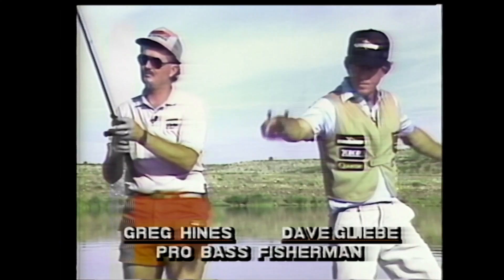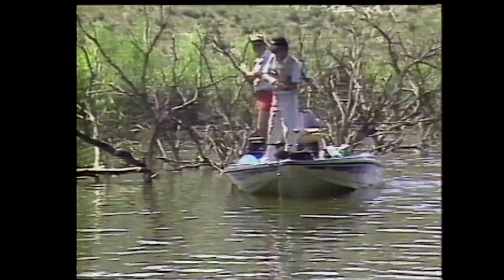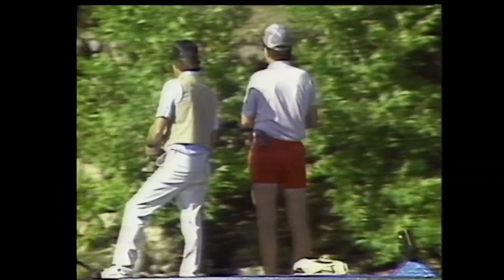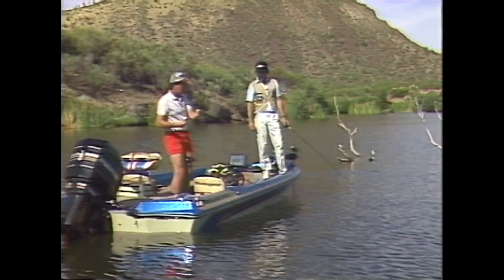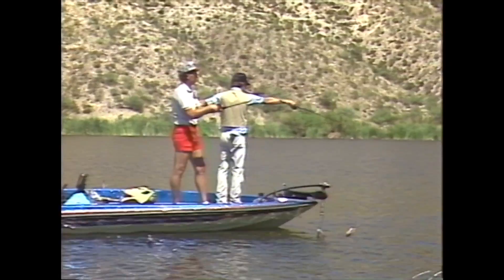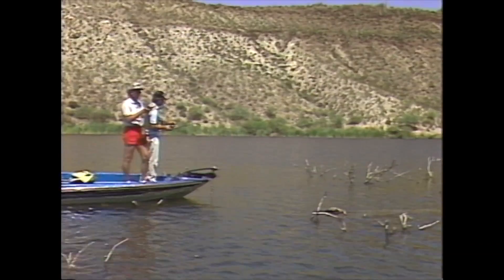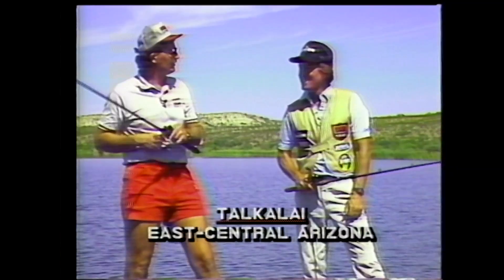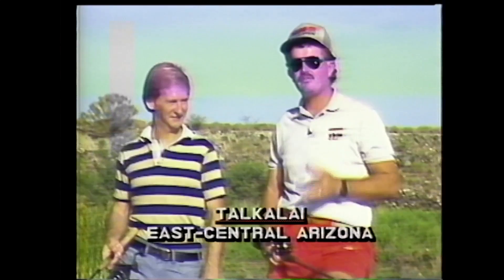Greg Hines and Dave Gliebe at Lake Talkalai Part 2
Flipping in heavy cover fishing by Greg Hines & Dave Gliebe at Lake Taklalai Arizona.

Berkley Fishing Products On Sale.  Shop Tackle, Bait, Line, Rods And Reels.